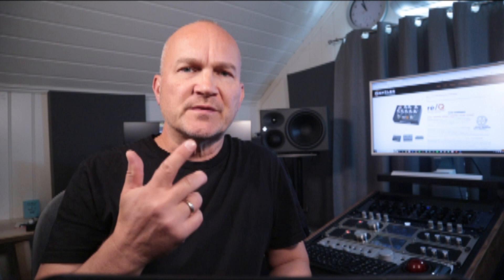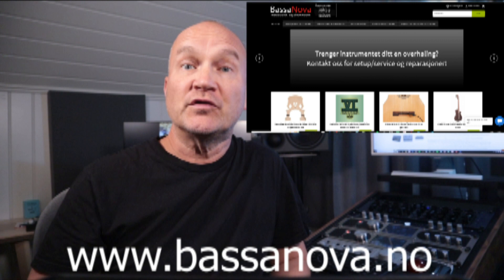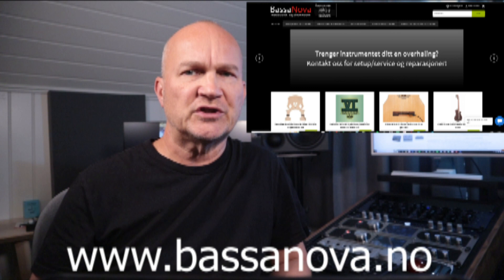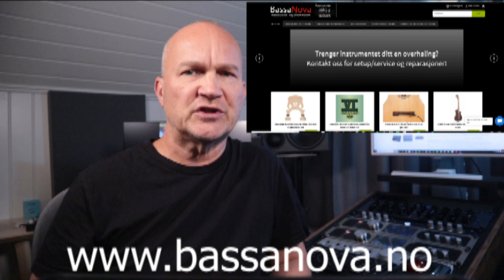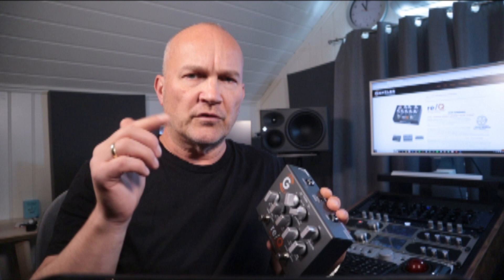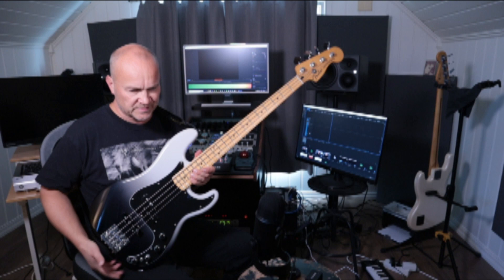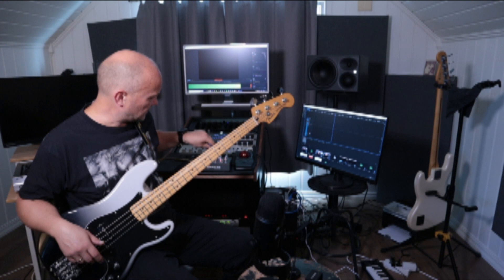Genzler re/Q review (and highpass filter for bass discussion)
My review of the Genzler re/Q dual function EQ pedal. Also includes an in depth discussion of how to use a high pass (or low cut) filter on bass for the best results.